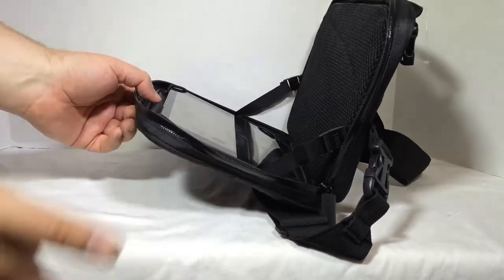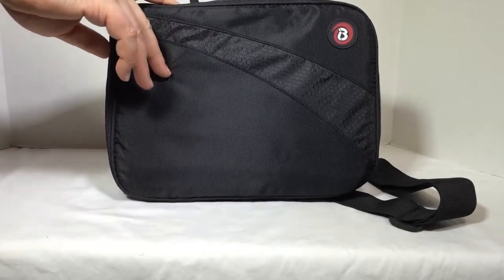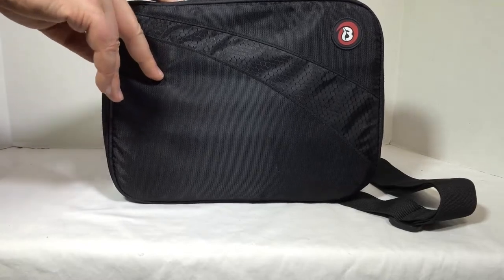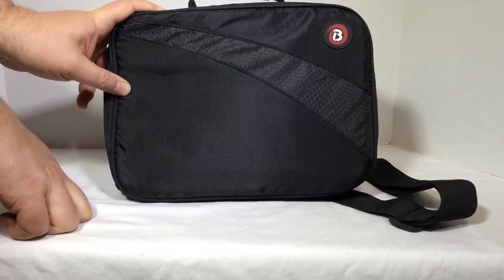Backflip Studios Tabkeeper360 Tablet Bag Review iBackflip